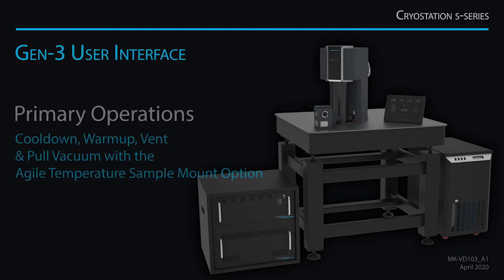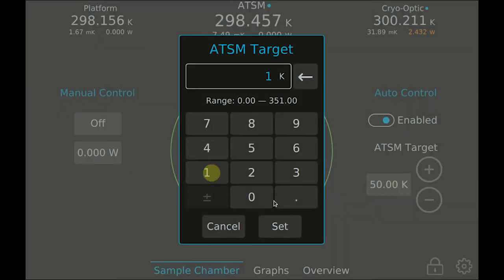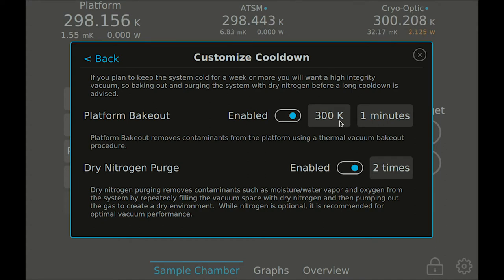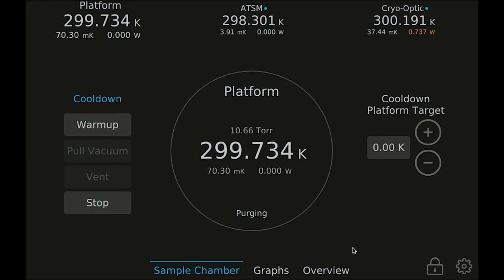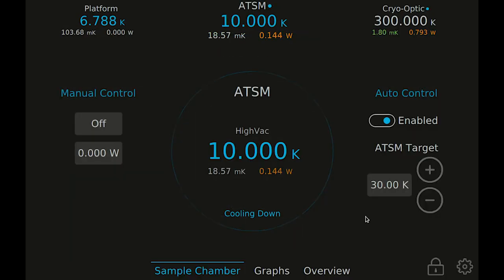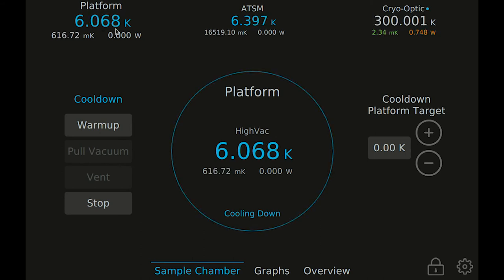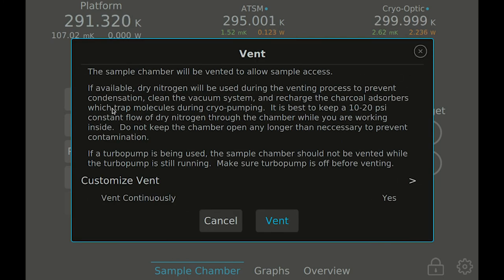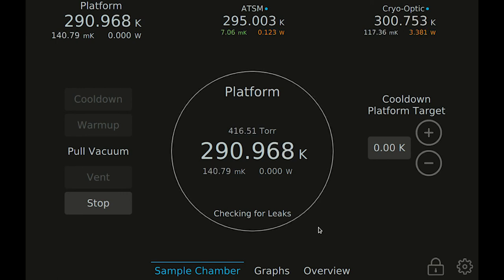Cryostation® UI | ATSM - Primary Operations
Typical use for the ATSM Primary Operations: Cooldown, Warmup, Vent and Pull Vacuum with the Agile Temperature Sample Mount module.